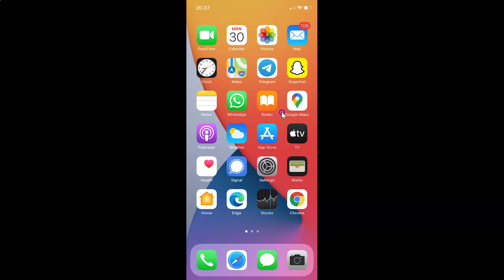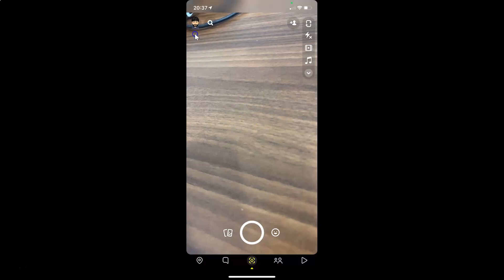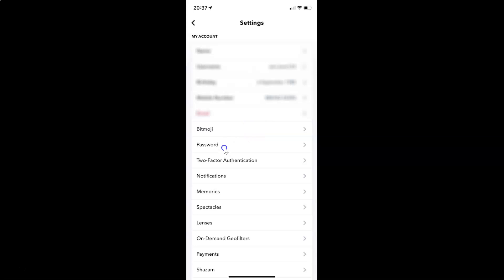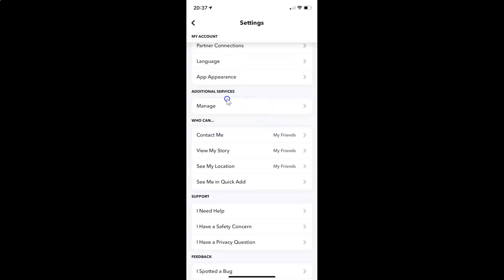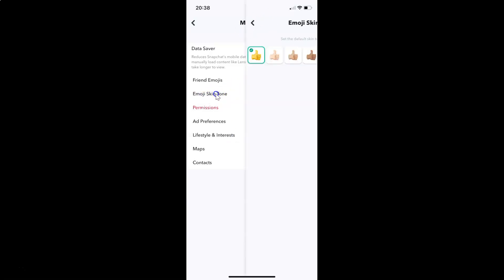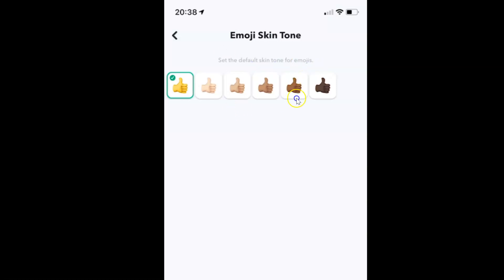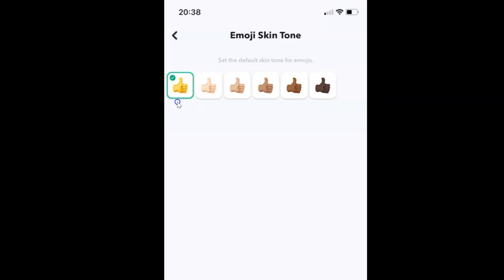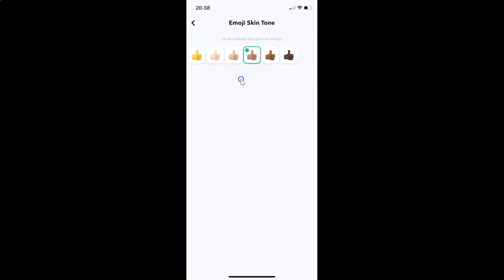How to Change your Default Emoji Skin Tone in Snapchat on iPhone?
Hi guys, In this Video, I will show you "How to Change your Default Emoji Skin Tone in Snapchat on iPhone."